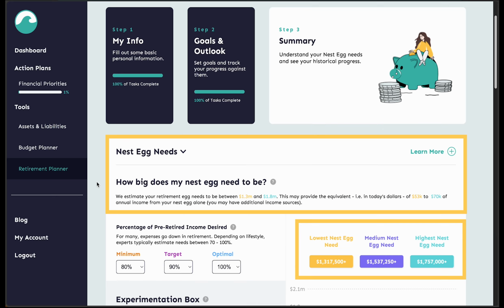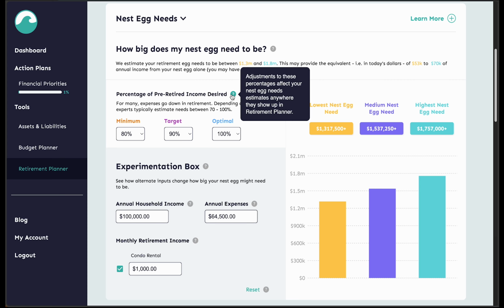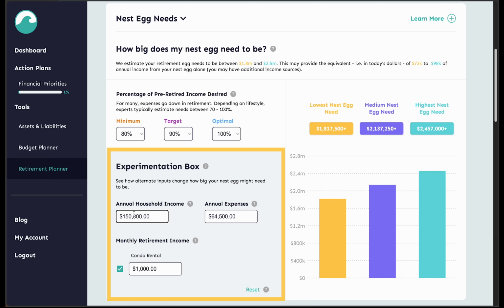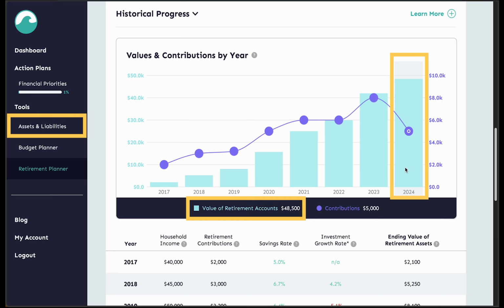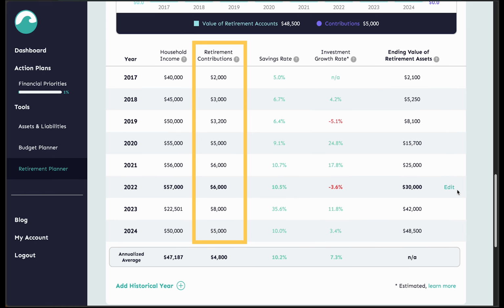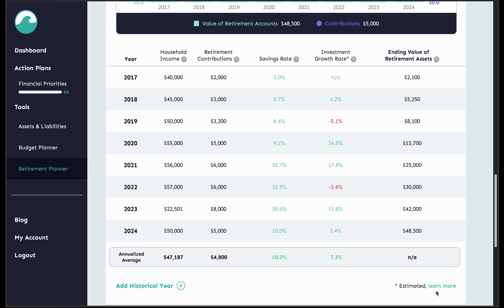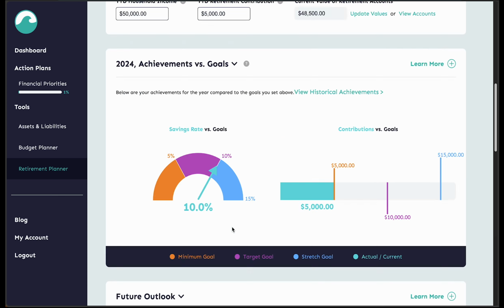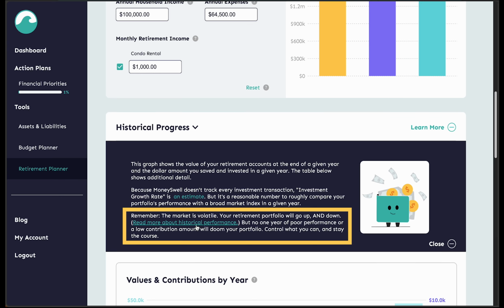Retirement Planner Step 3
Step 3 of the MoneySwell Retirement Planner is all about understanding your Nest Egg needs numbers, understanding how your retirement investments are performing, and seeing your historical progress. But it’s also a place to experiment with future or hypothetical numbers so you can really get a handle on what your future may hold.